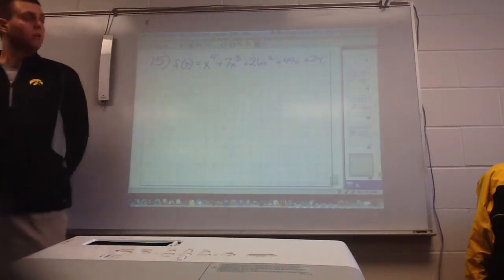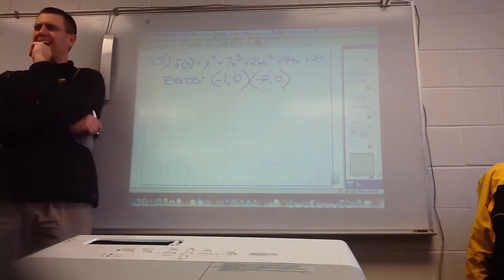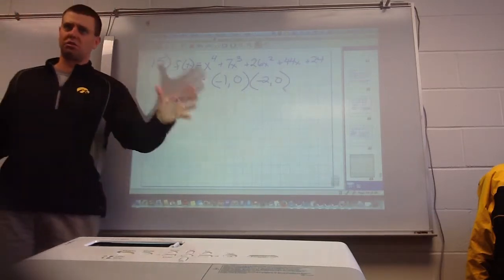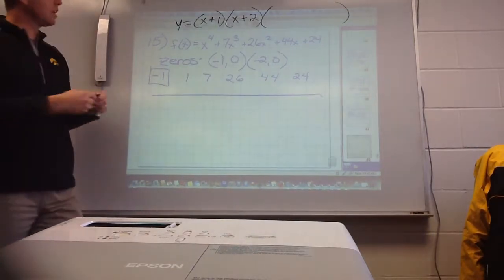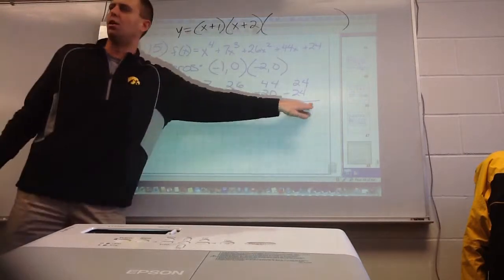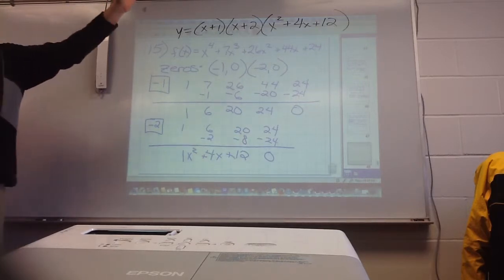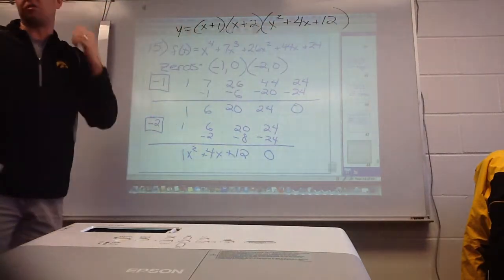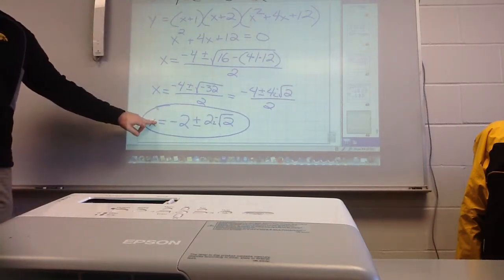Algebra 2 LT 5.3 find all the zeros of a polynomial